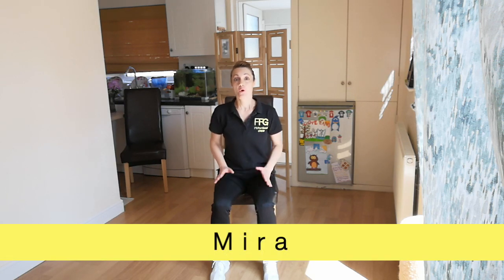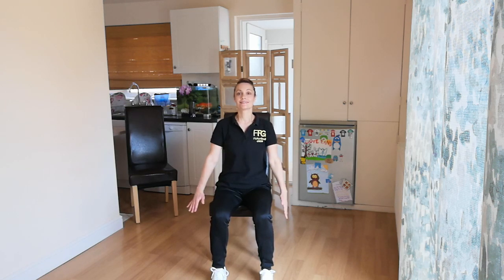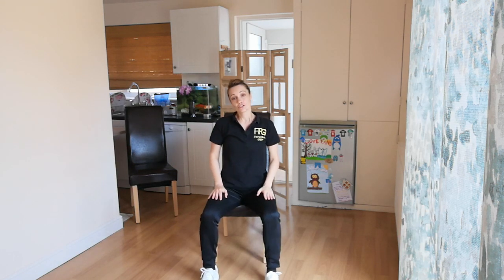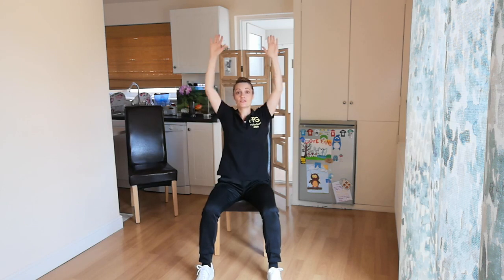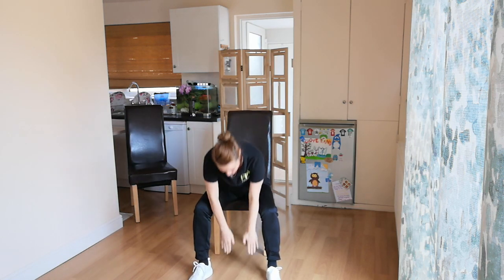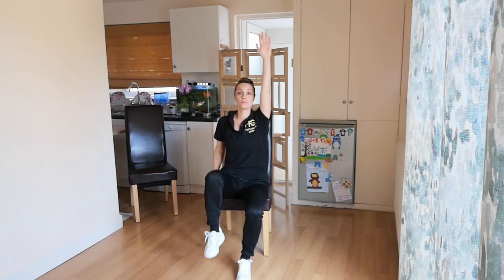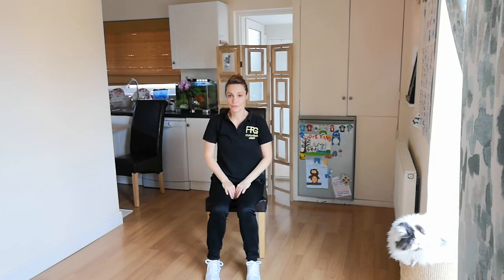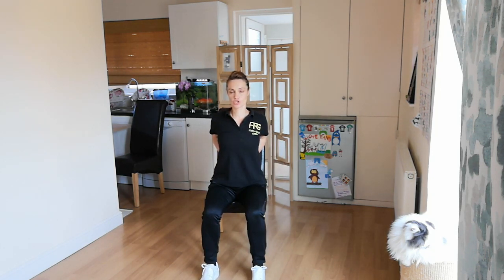Older adults: Seated workout for mobility, core and strength - 14 May led by Mira FIT FOR GOOD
14 May 2020

Led by Mira, this is a 45-minute all seated, whole-body workout of low to medium intensity that will benefit your mobility, as well as your core, cardio and strength endurance.

Mira takes you through an effective dynamic warm-up for muscle activation and coordination. This is followed by interval core and cardiovascular training which will boost your mobility, core stability and cardiovascular endurance. The session continues with a strength circuit based on compound body resistance exercises for all-round functional strength and toning up. The session ends with a gentle stretching routine aiming at extending your range of movement by performing stretching exercises with a focus on your breathing.